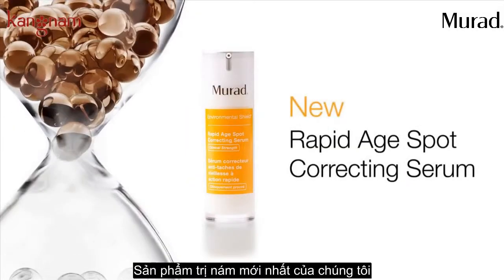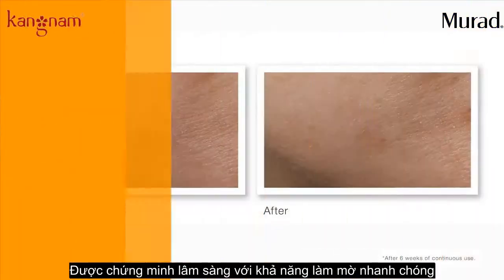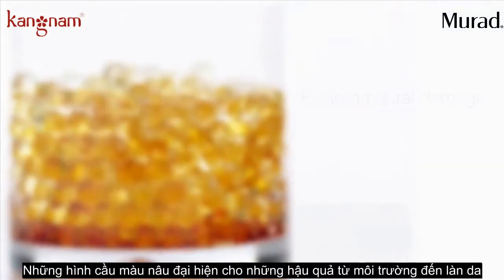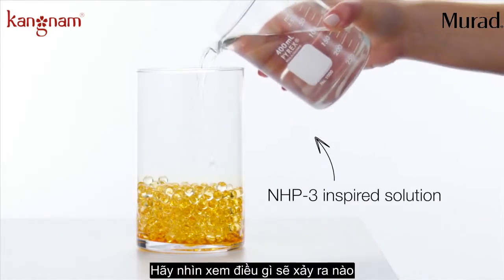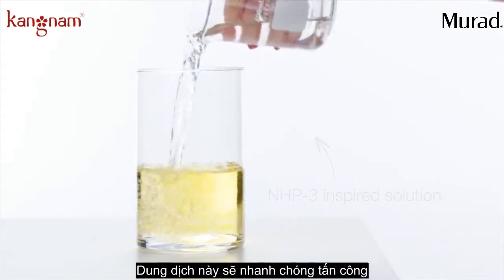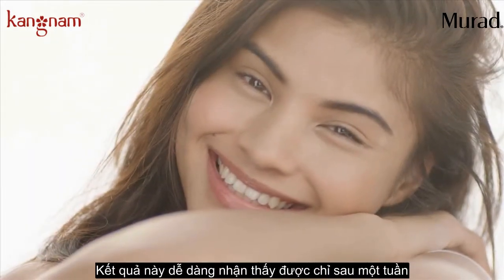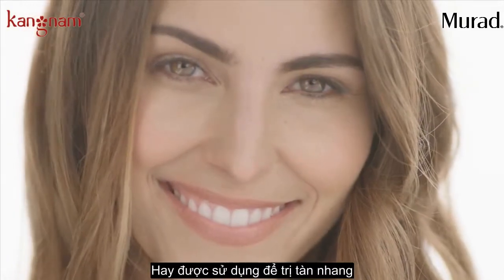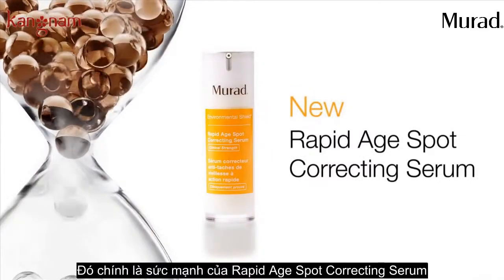Sức mạnh của Công nghệ NHP-3 có trong Serum trị nám Murad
Công nghệ độc quyền, tiên tiến NHP-3 chính là thành phần chủ chốt giúp giảm nám hiệu quả. NHP-3 là phức hợp của Niacinamide, Hexylresorcinol và chiết xuất sinh vật phù du. NHP-3 giúp cải thiện làn da hiệu quả, đem lại kết qủa điều trị nám lên một tầng cao mới: Giảm nám trong vòng 7 ngày.